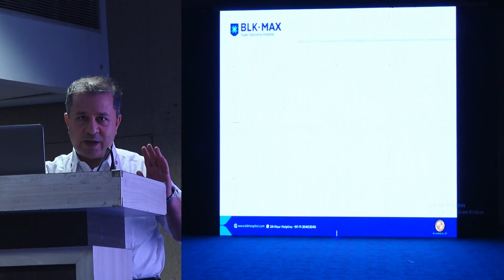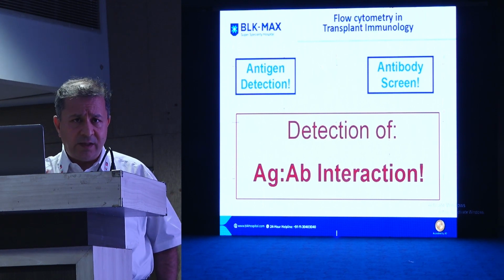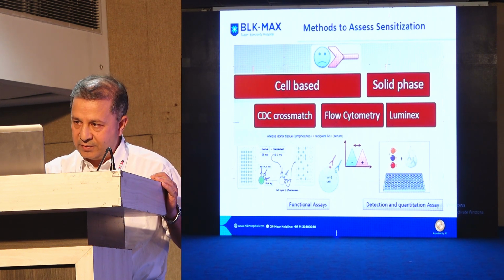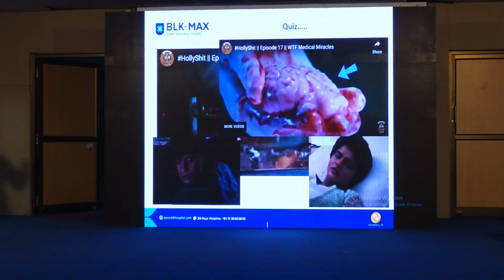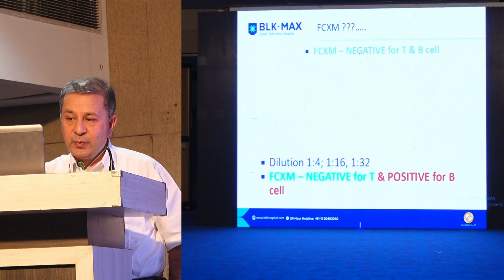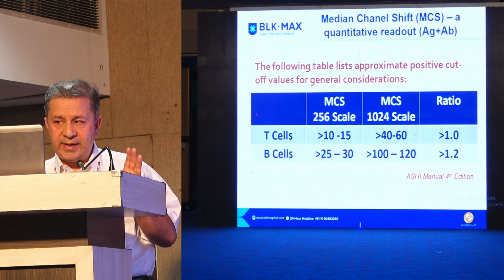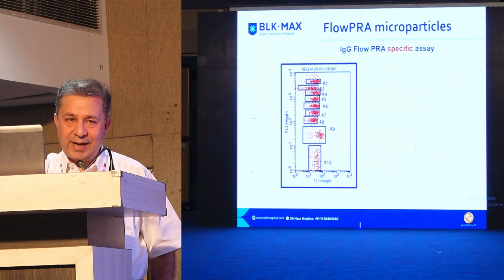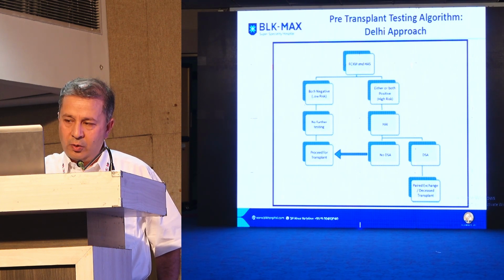Dr Anil Handoo Sr Consultant Hematologist Talk On Flow Cross Match Is Flow Alone Enough?